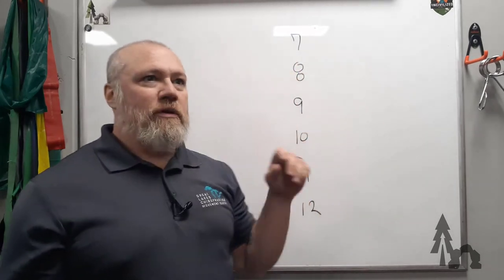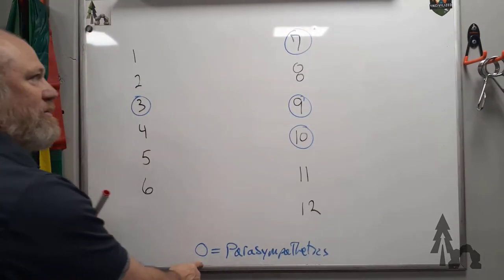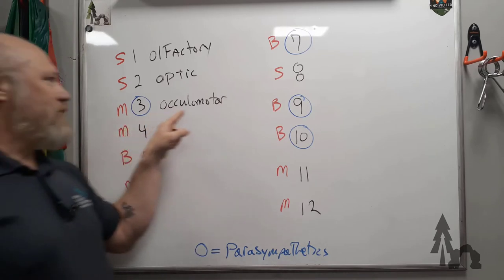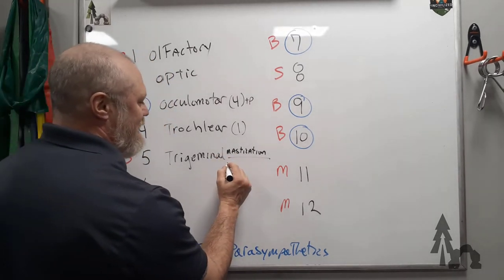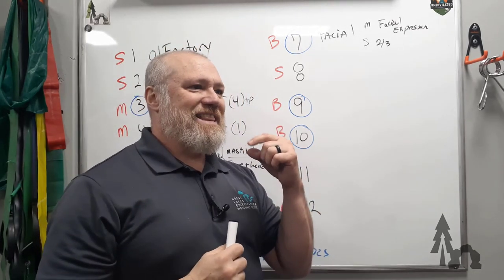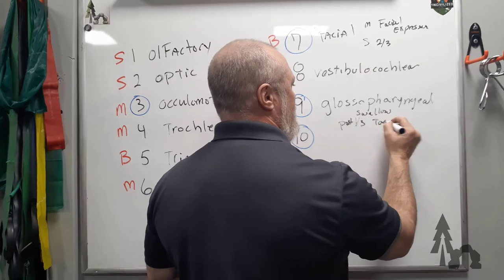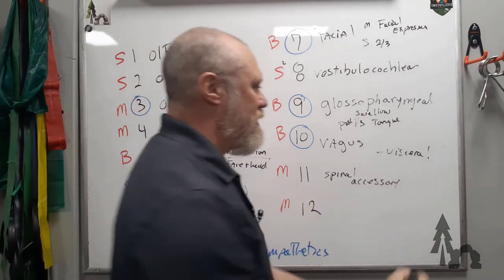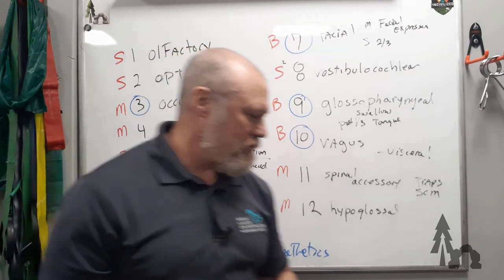Cranial Nerves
Overview of the 12 sets of cranial nerves.